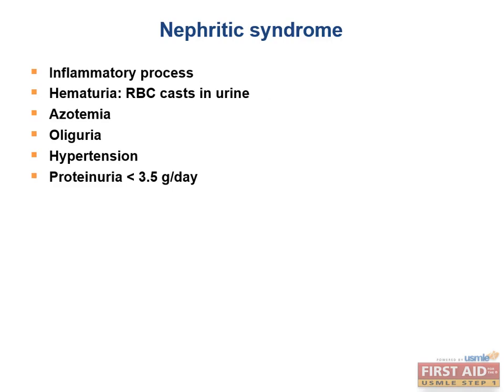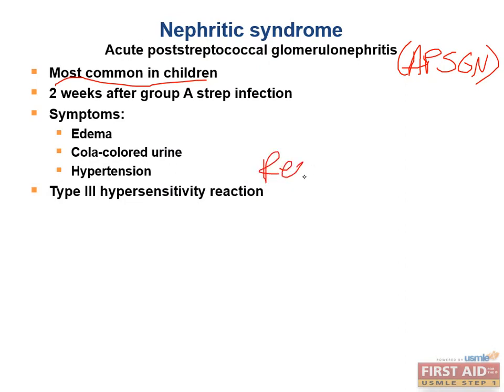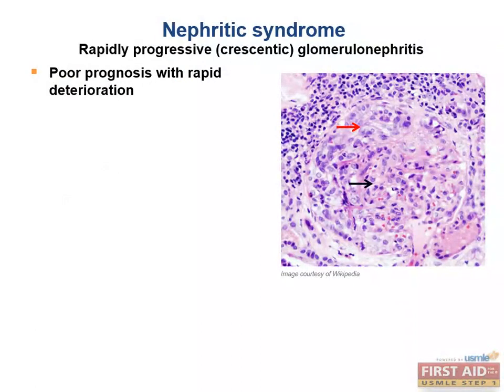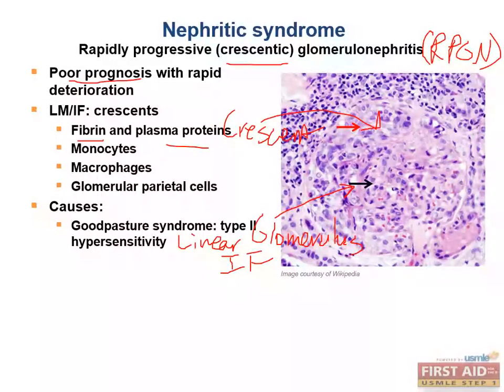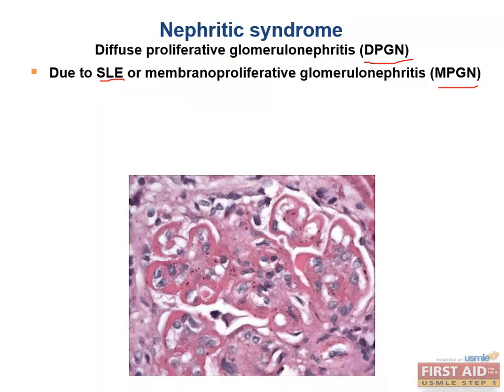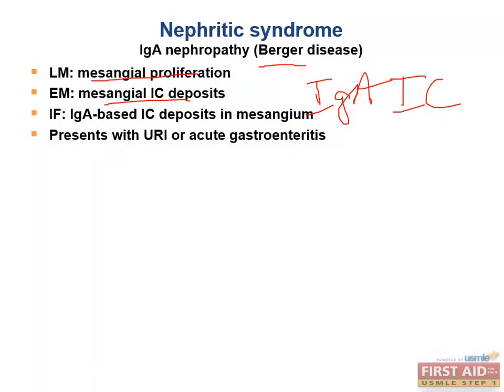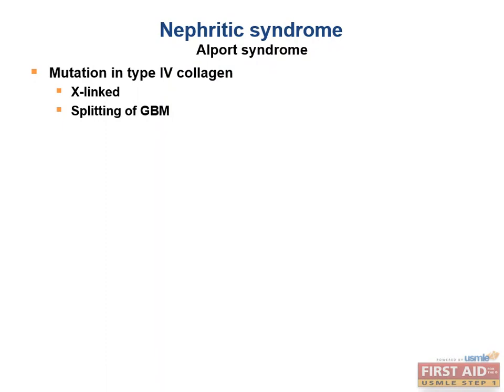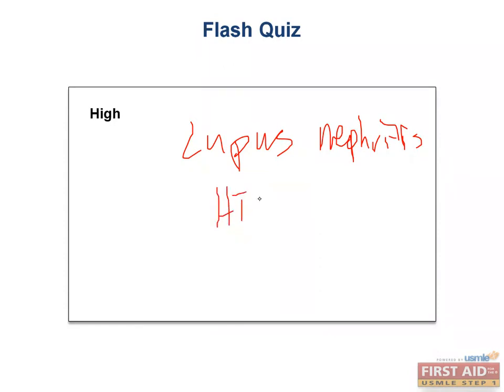Renal Pathology 3 mp4